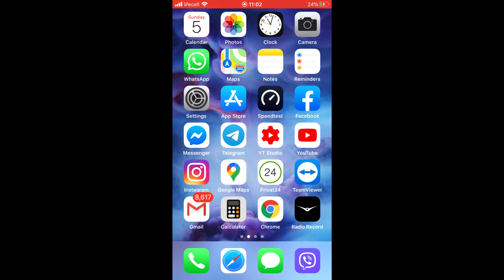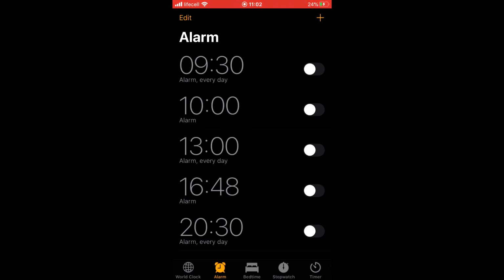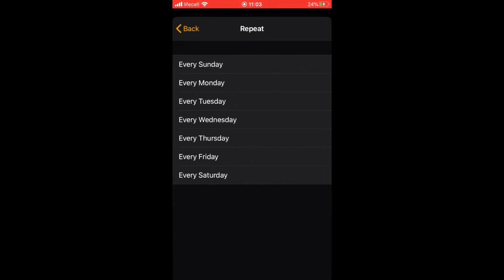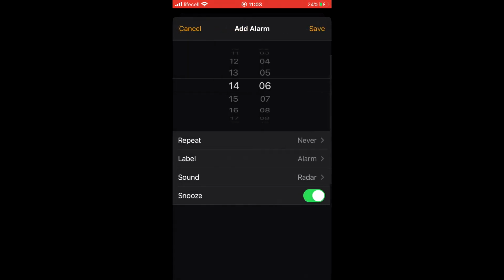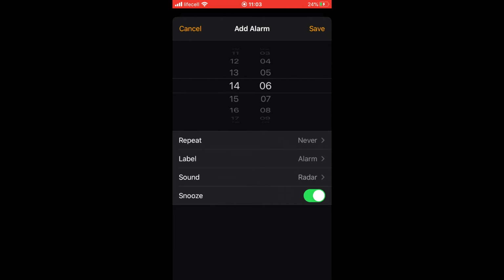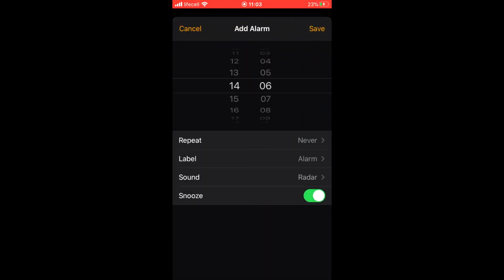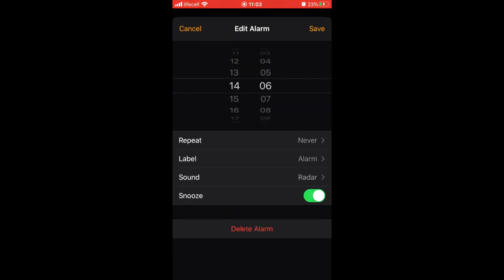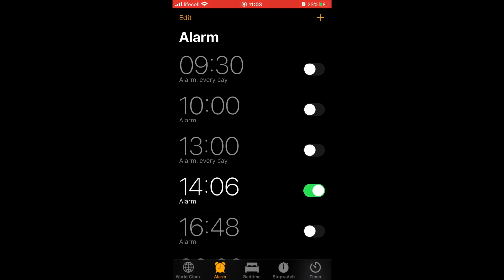How to Change the Alarm Sound From Iphone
Friends, I had a disaster. My phone is almost broken - the screen crashed and I think it will stop working soon. If you have the opportunity to help me, then do it. Even if it will be a 0.15 dollar donation - for me it is very important. Link to fundraising . Everyone who donated much is grateful. Different things happen to everyone, maybe help will come in handy in your life.

The best products on Amazon
Best price iPhone on Amazon
iPad Pro
AirPods Pro on Amazon
Best tech deals (updated daily)
Apple Case in Amazon
ASUS G14
Panasonic GH5
Sigma 18-35mm F1.8 Lens
Metabones Speedbooster
Davis & Sanford Tripod
Rode Videomic Pro